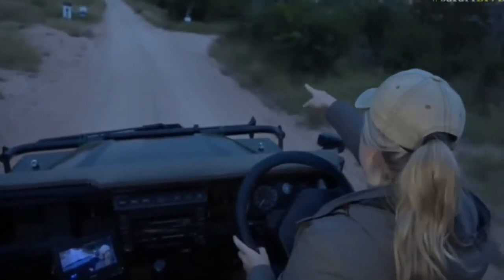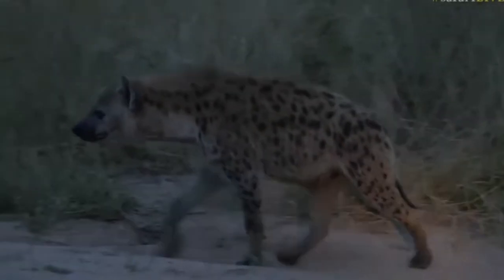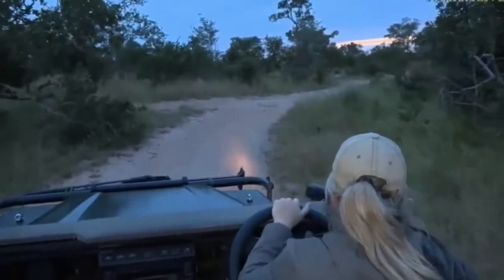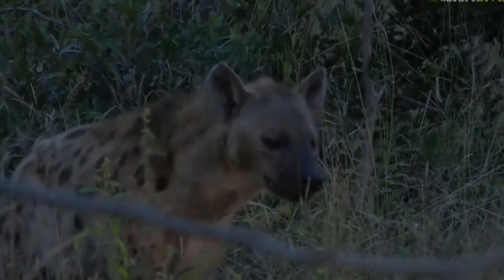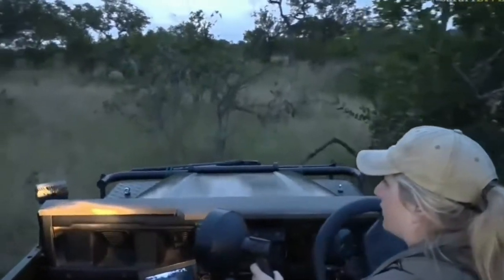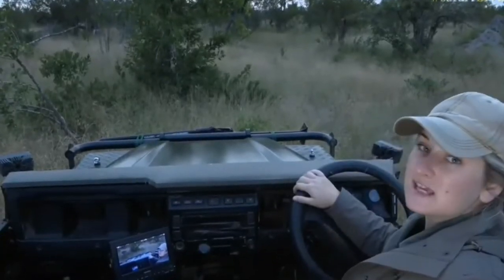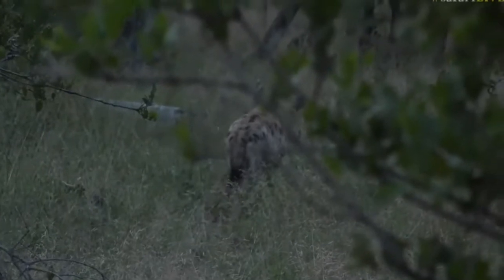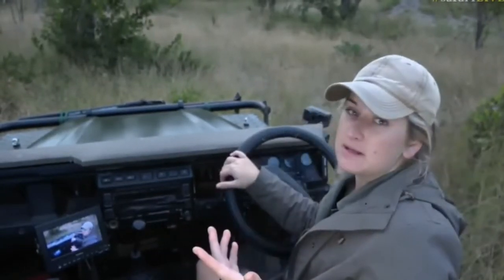April 23, 2017- Sunrise- Hyenas this morning with Tristan